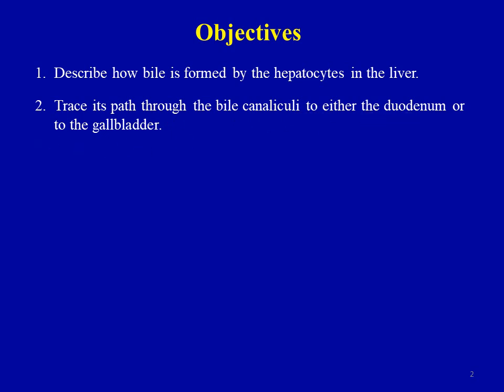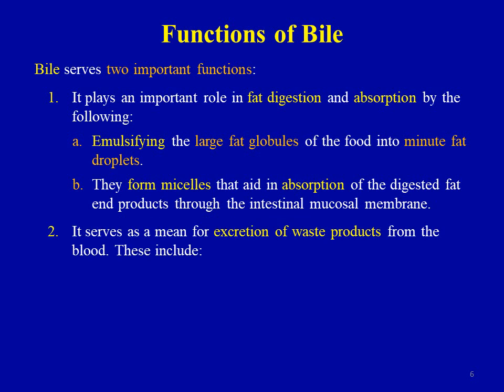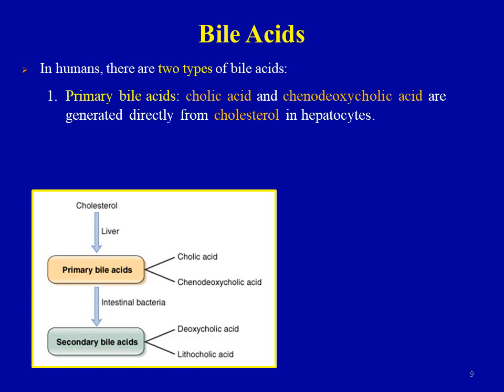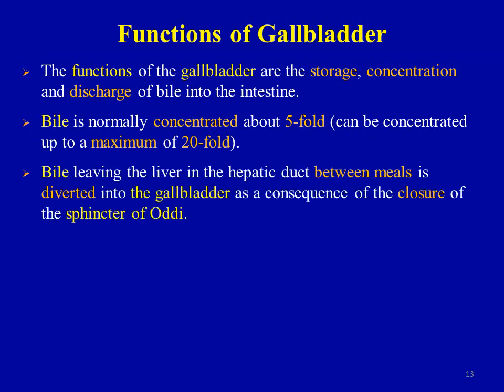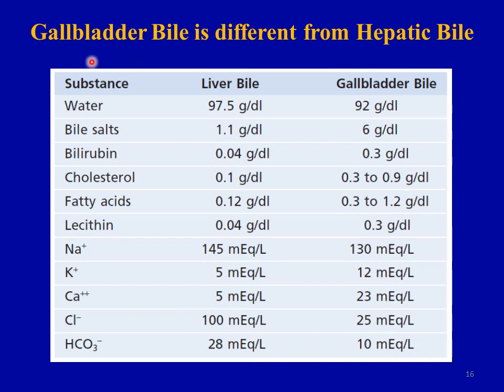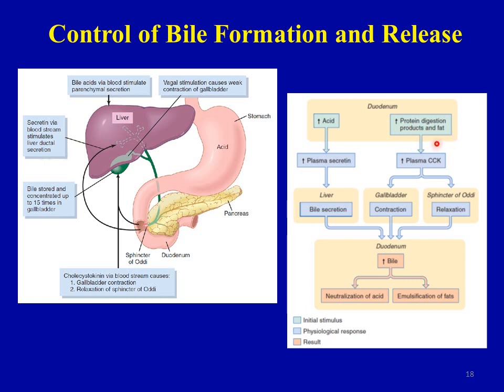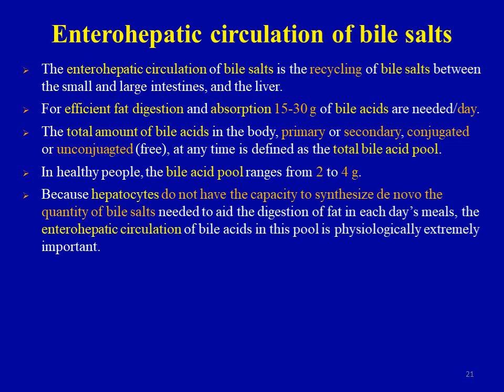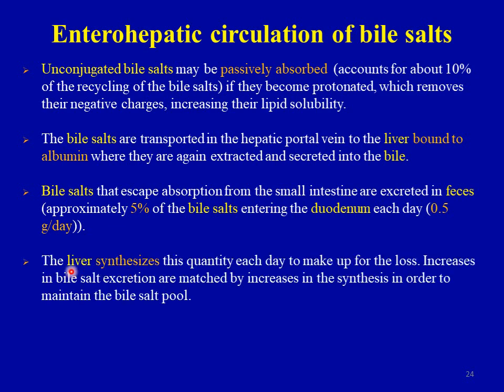Physiology of Bile Secretion and Functions of the Gallbladder